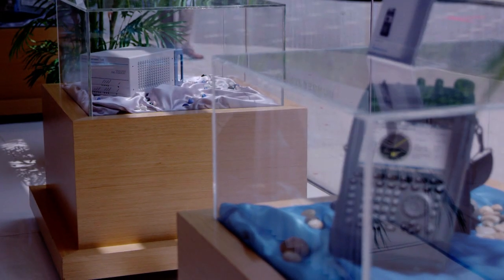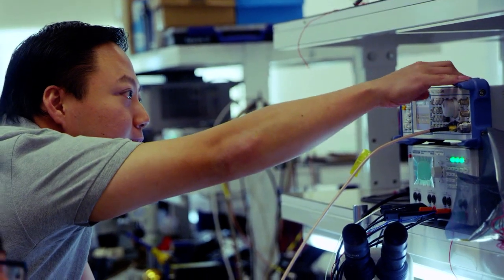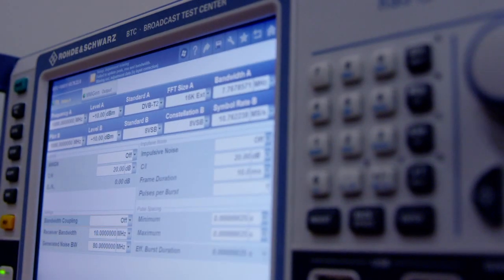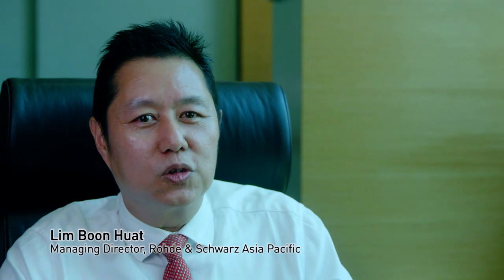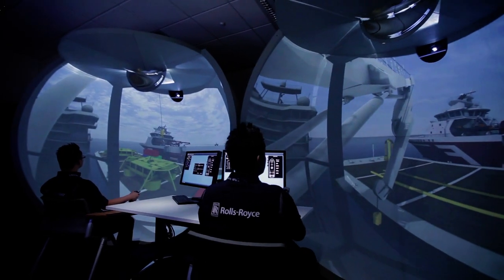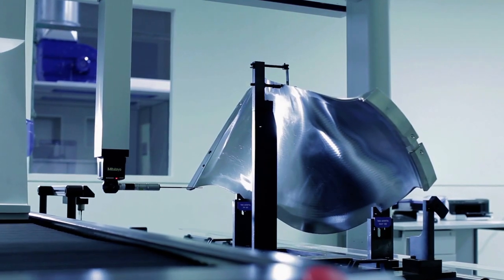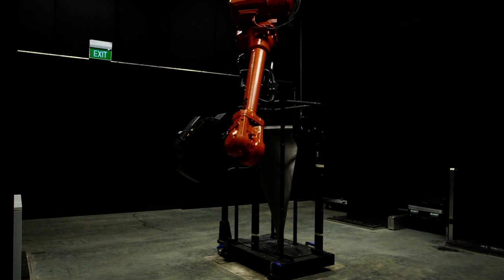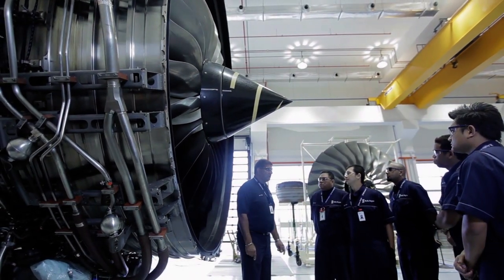NUS Electrical and Computer Engineering (ECE) - Employers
Copyright: National University of Singapore (NUS) Dept of Electrical and Computer Engineering (ECE), 2013.
Credits: Micron Semiconductor Asia; Lantiq Asia Pacific; Rohde & Schwartz Asia Pacific; Rolls Royce Singapore.